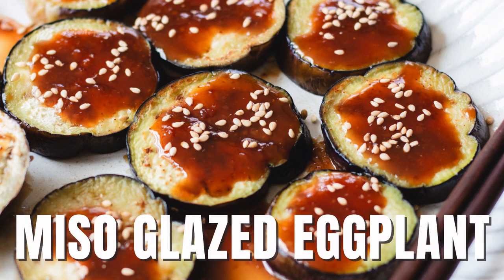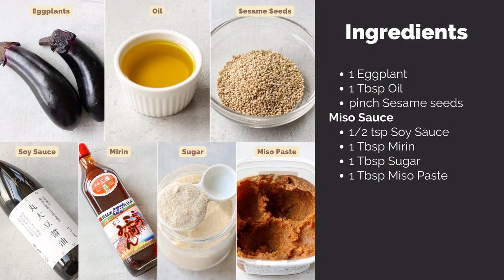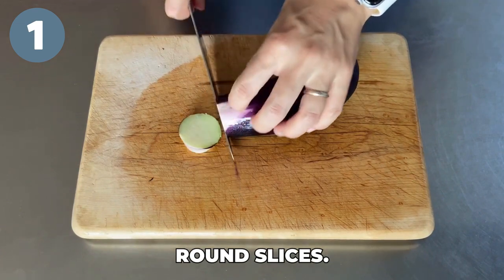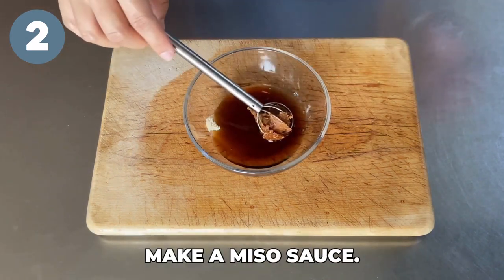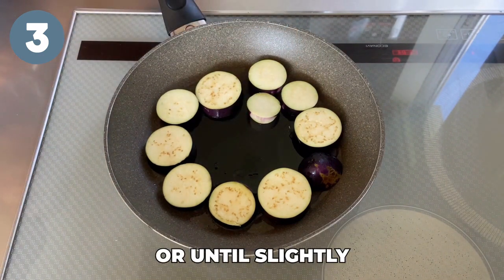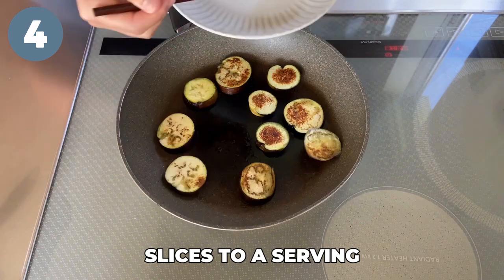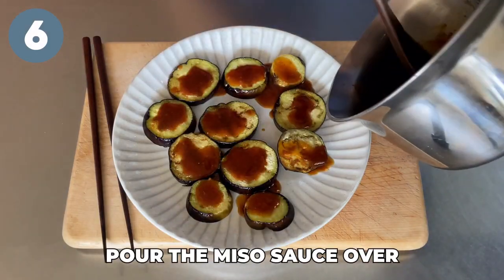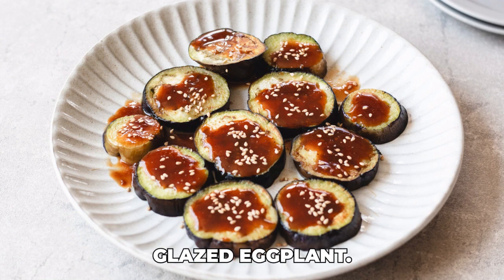Miso Glazed Eggplant Recipe | Delicious Miso Eggplant | Chef JA Cooks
Looking for a simple yet tasty eggplant recipe? This Miso Glazed Eggplant is perfect for you! Enjoy the earthy eggplant complemented by the rich umami of miso paste. Give this easy recipe a try!